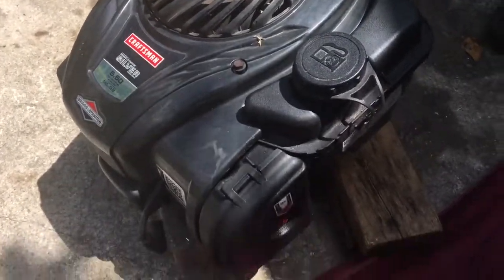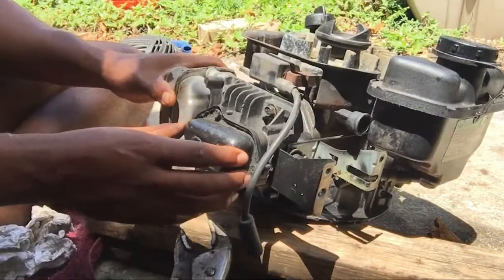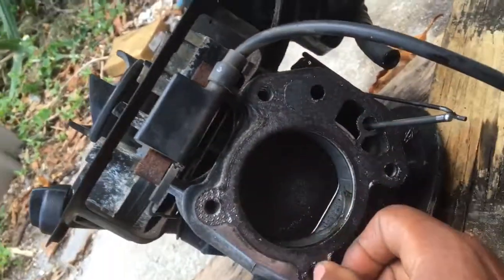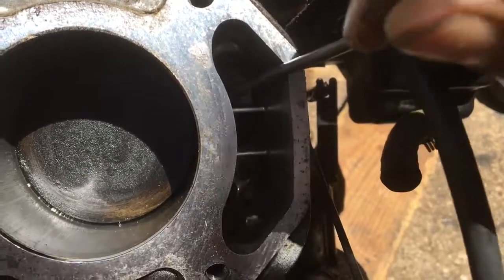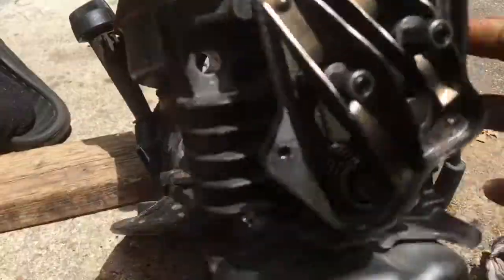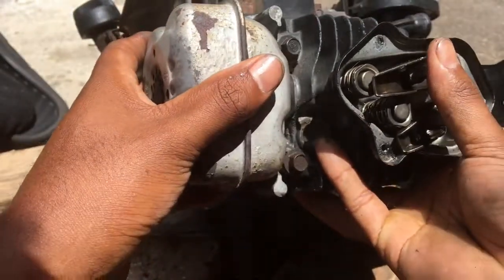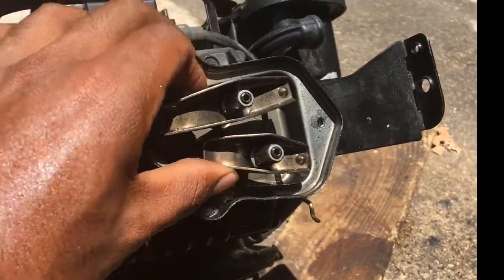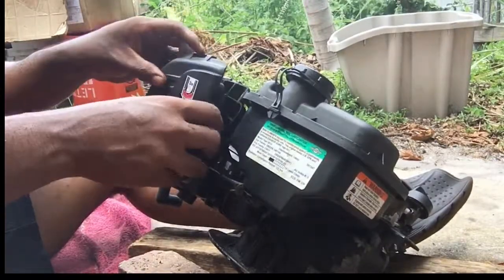140cc Craftsman Lawn Mower - Valves in the Wrong position ??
Craftsman Lawn mower with Valves in the wrong position - Lawn mower wont start and repair

This mower I got had some valves in the wrong position. Either the guy was being a douche, or maybe he really didnt know how to put it back together. 5.5 briggs and stratton Craftsman Lawn Mower. 140cc engine. Bought it from a guy that claimed the cylinder walls were scratched and was leaking oil. NOPE!! Not the problem at all. ITS THE VALVES!! I hope you guys learn something after watching this video. Never trust someones word unless you know the answer yourself, or recommended by a real close friend. Get out and fix it :D !

If you are new to our channel, thank you for coming! I put my time into learning as I go and the results are completely rewarding. Thank you for stopping by once again. We cherish every view! Lets make these videos get views!!

Come see which 10 books helped make me $10,000+ in the stock market 📲 I guarantee you'll do the same 🖐😊

If you want to check out the most insane poetry written by me, support by clicking here. love you guys ❤️❤️❤️

General information on Craftsman lawn mower